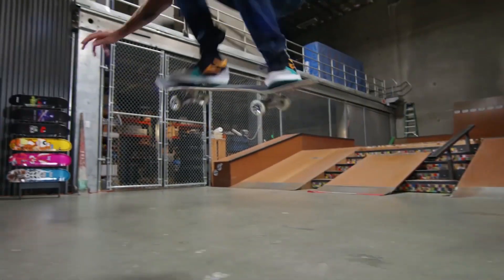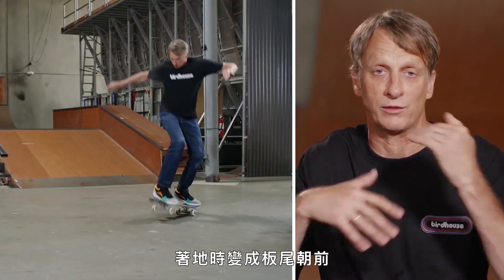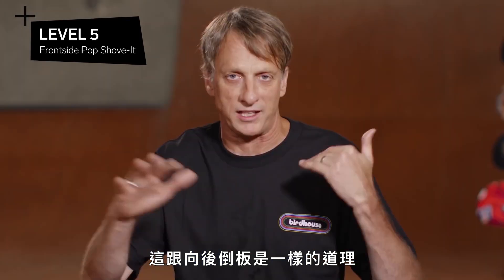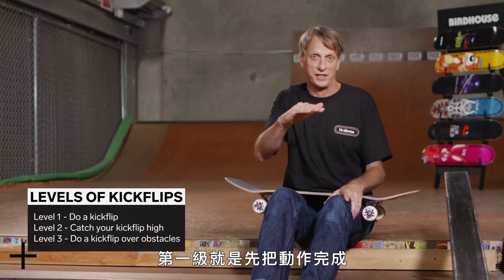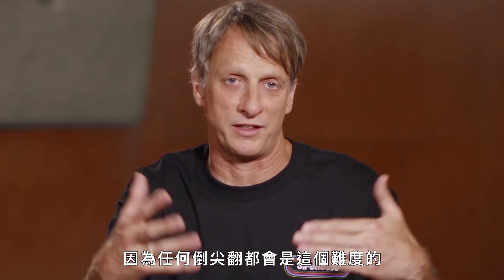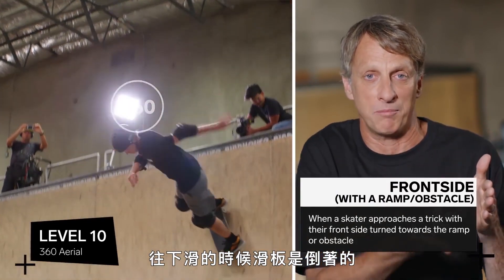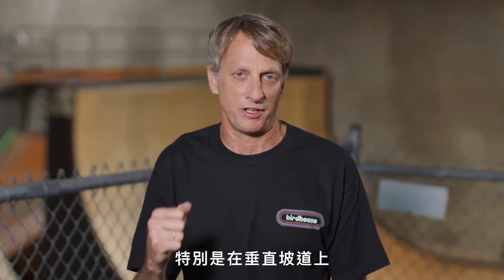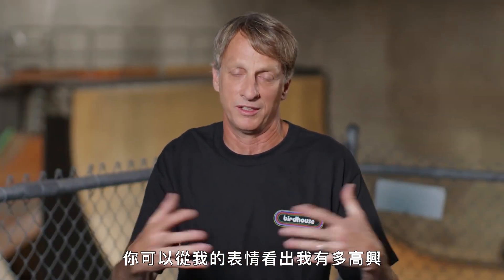第21關全世界只有一人成功過？滑板大神東尼來分解各階段技巧 21 Levels of Skateboarding with Tony Hawk｜科普長知識｜GQ Taiwan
看來到第21級已經是神的境界了...

00:00 intro
00:28 Level 1 Would Be the Flat Ground Ollie 第一級 平地豚跳
01:23 Level Two Is a 180 Frontside Ollie 第二級 180度正轉豚跳
04:22 Level 5 Would Be a Frontside Pop Shove-It 第五級 向前倒板
07:54 Level 8 Varial Flip 第八級 倒尖翻
10:41 Level 10 Is a 360 Aerial 第十級 360度空中轉體
11:45 Level 12 Backside 540 Spin  第十二級 背朝斜坡540度轉體
12:46 720度空中轉體
13:43 Kickflip Mctwist Mctwist腳尖翻
18:54 Level 18 1080 Spin 1080度空中轉體
22:01 Level 20 Alley 720 第二十級 720度豚跳

從口譯員到FBI，你該或不該知道的都在【科普長知識】
好萊塢明星、NBA名人的家長這樣！【明星私宅大公開】